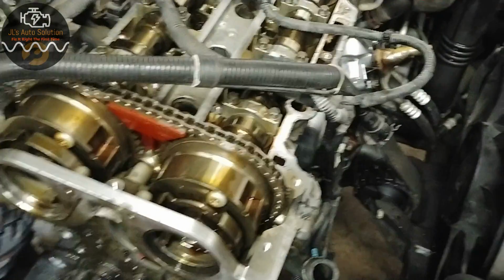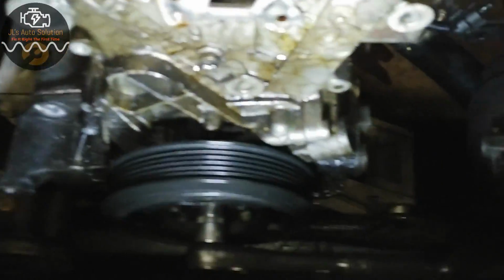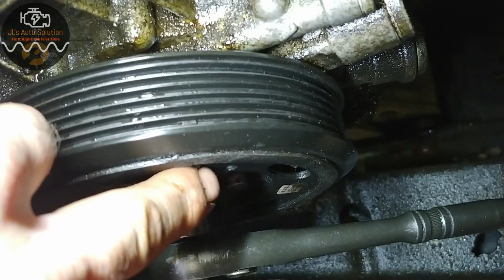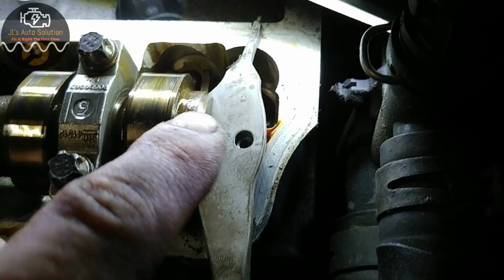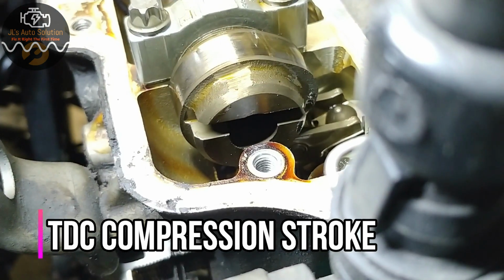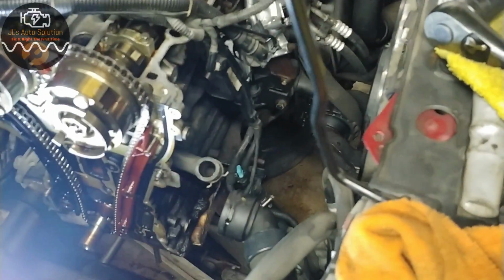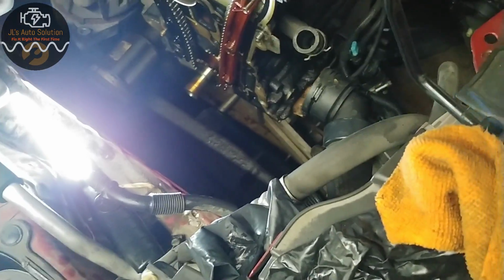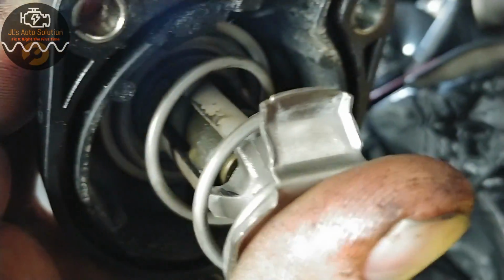2010-2015 Chevrolet Cruze Timing Marks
In this Video I show how to properly time your 1.4L Chevrolet Cruze engine and alos a heating issue that was present(mechanical failure).

Tools:

Cam locking and timing kit:

Mailing  address:
JL's Auto Solution
21blvd De Gualle Chateauguay Qc, J6K4c4